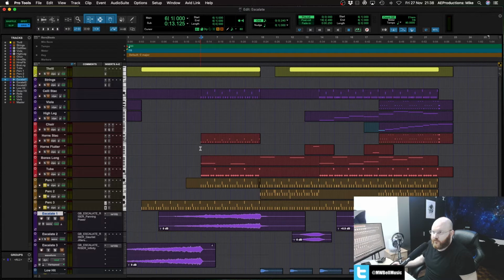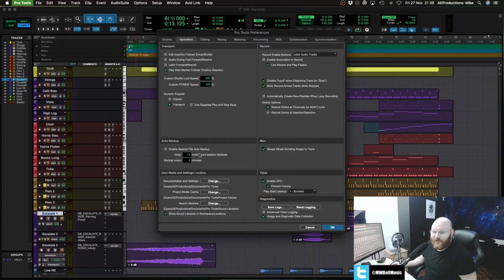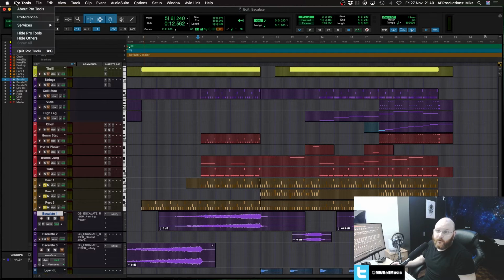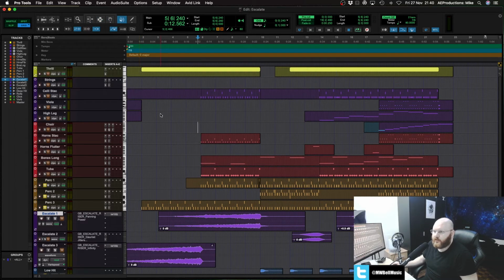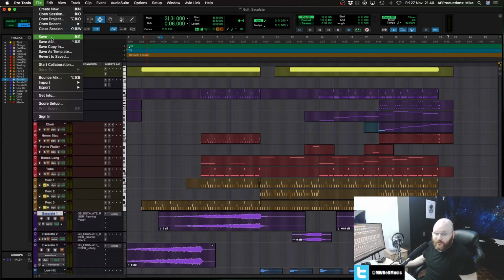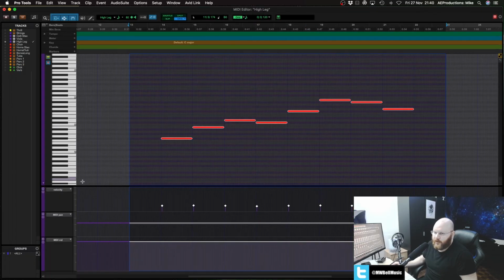Pro Tools - Session Auto Saving On or Off? What Are Your Saving Habits?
Stability is everything to me when working on a session, in this video I pose a question around using auto save or not... Personally, I have turned it off... What is your preference? How do you go about structuring saving habits?